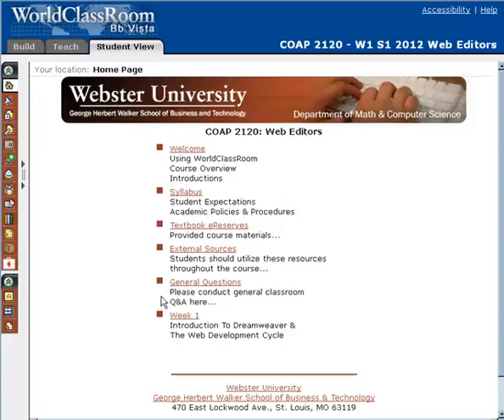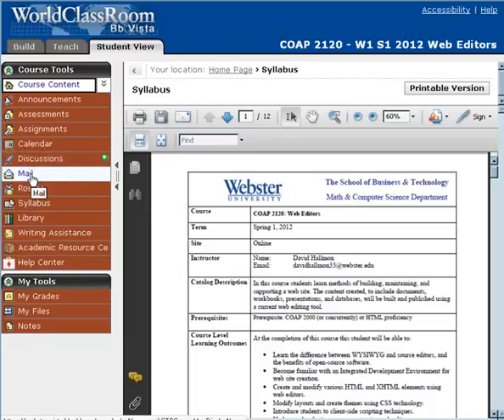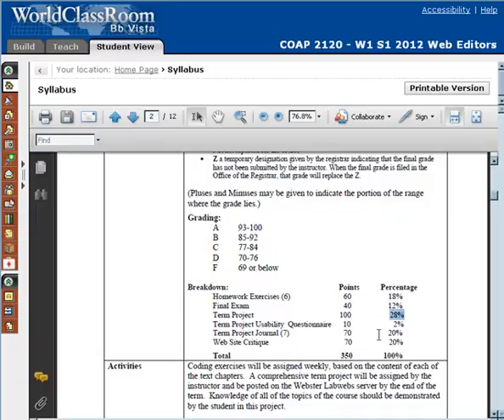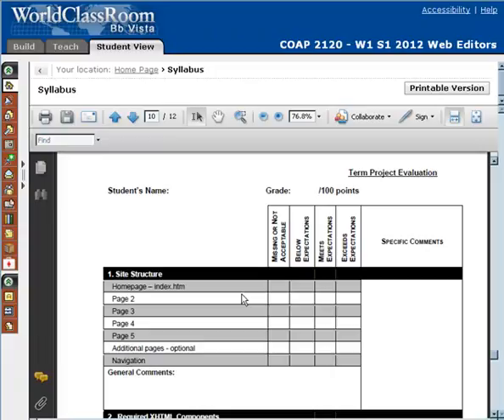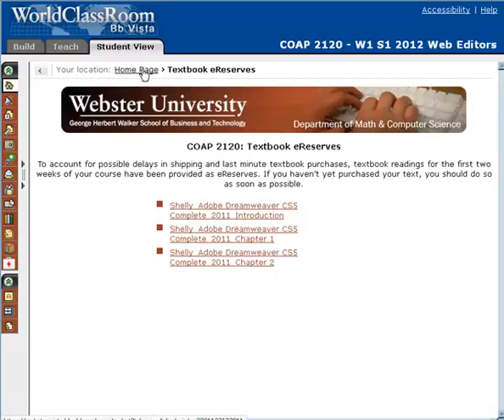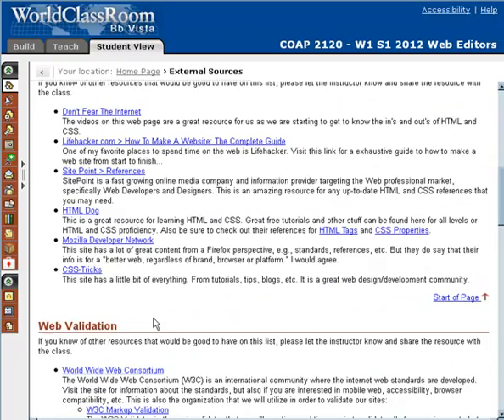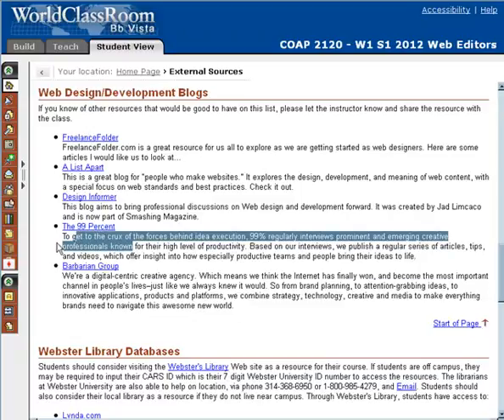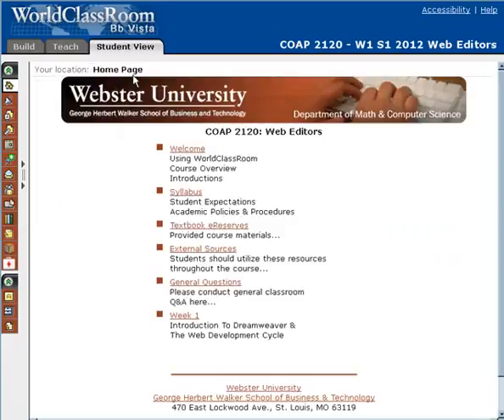External Resources, eReserves, and General Questions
The purpose of this video was to introduce students to various resources in the course, where they can access the eReserves, and how they should ask questions.